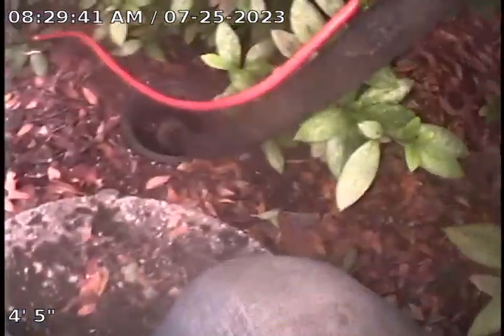21374 NW Kenai Ct Sewer Scope Video Inspection, Black Rock Underground